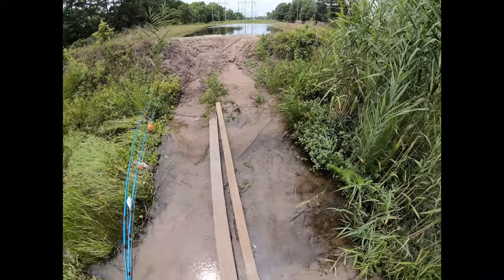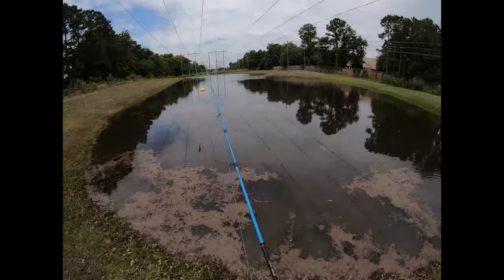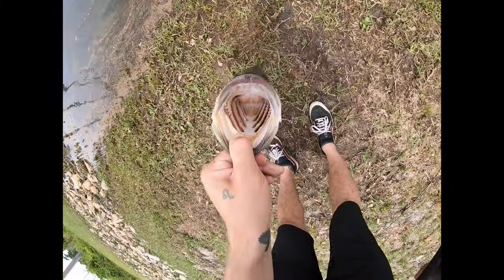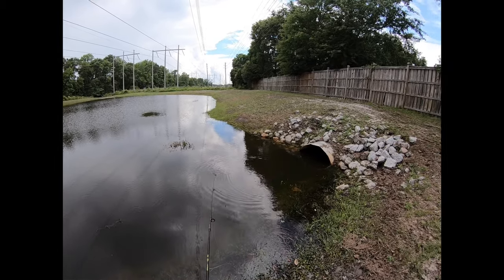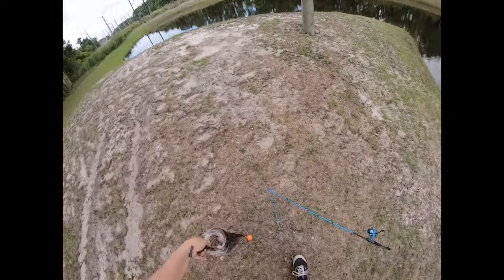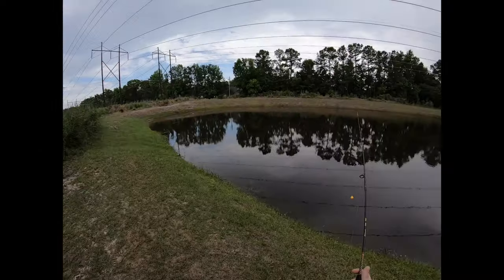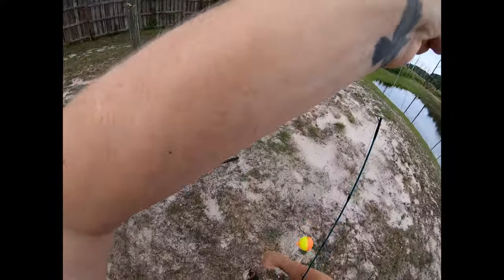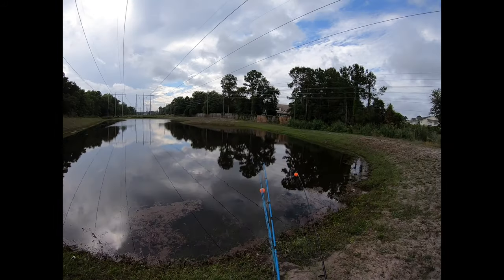HUGE Bass breaks my pole! Live bream fishing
bassfishing bigbass Using live bluegill to find large bass and catch monsters!